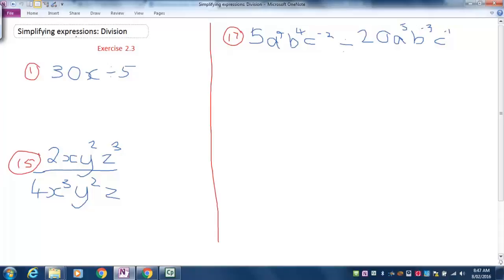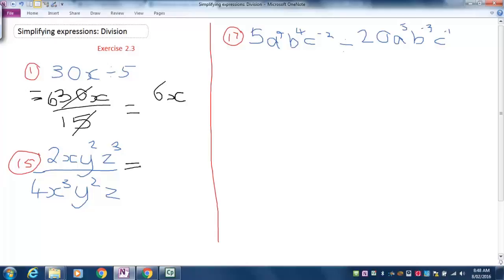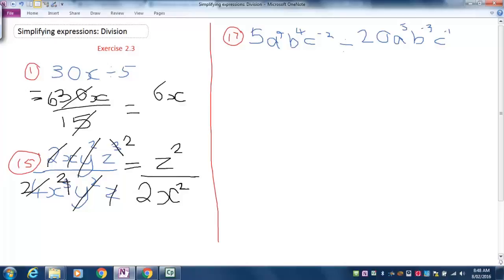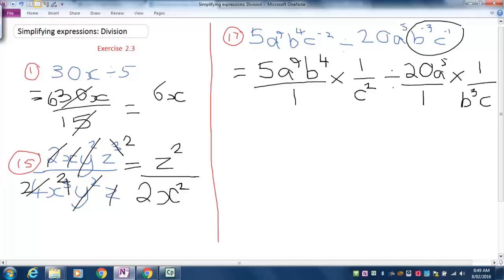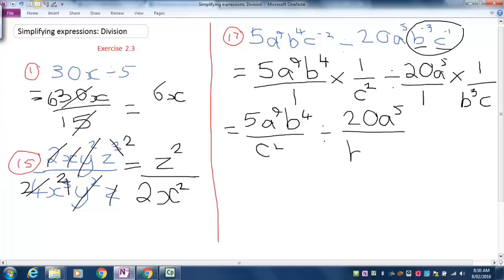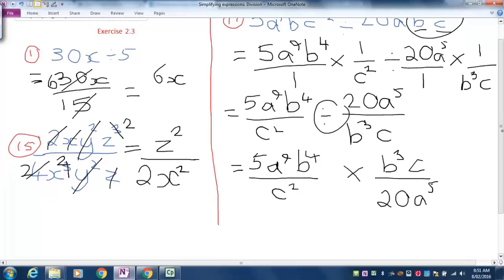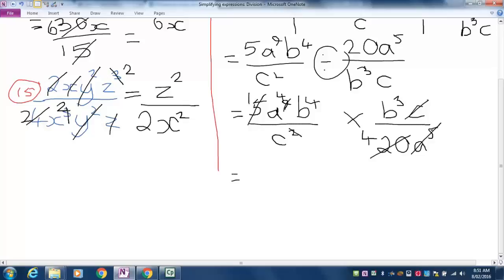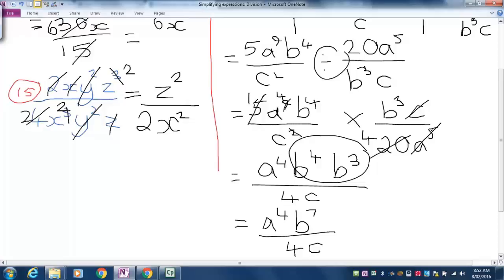Yr 11 maths Ex 2 3 Qs 1 15 17